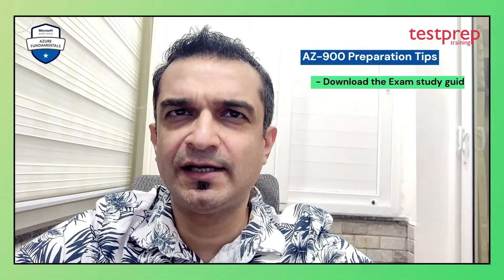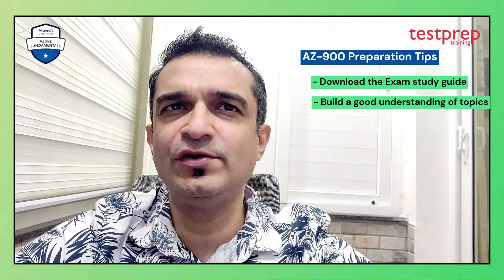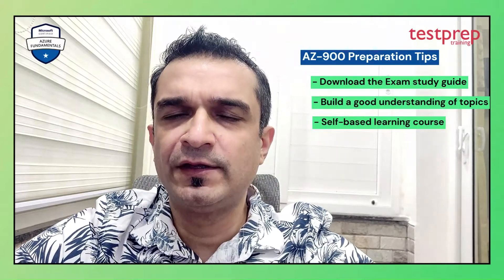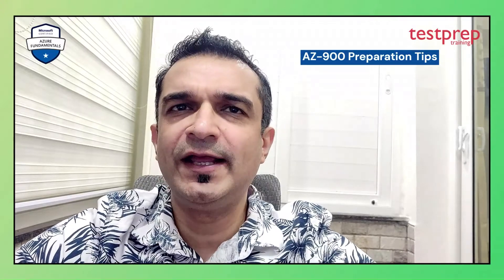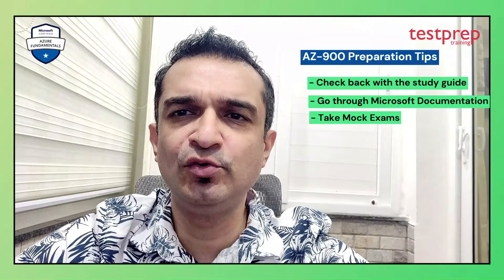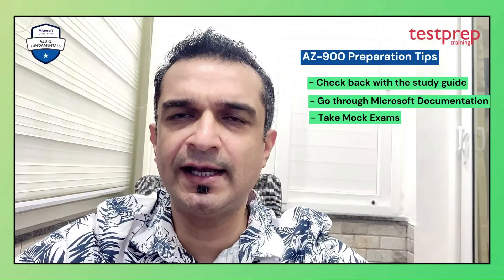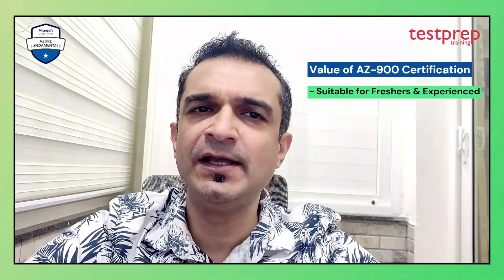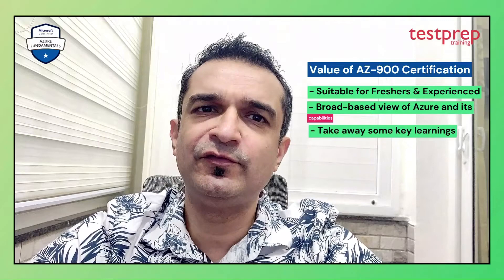How difficult is the Microsoft Azure AZ-900 Exam | Chetan Arora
How difficult is the Microsoft Azure AZ-900 Exam.

In this video Mr. Chetan Arora shared his real exam experience with us. Questions asked in the interview:-

1. How did you prepare for the Microsoft Azure AZ-900 Exam?
2. How difficult is the Microsoft Azure Fundamental Exam?
3. Is the Microsoft AZ-900 exam worth it?